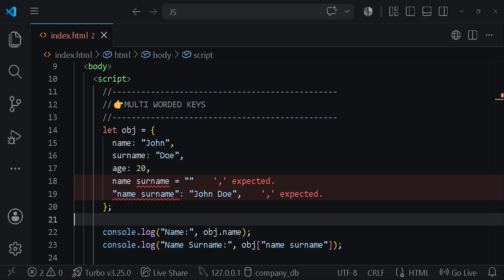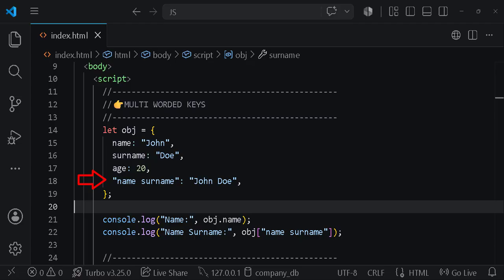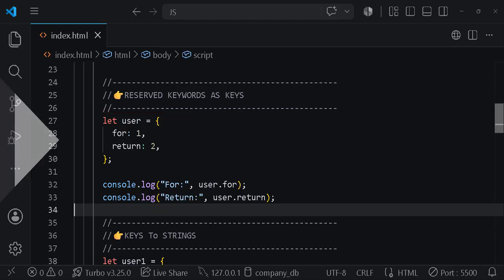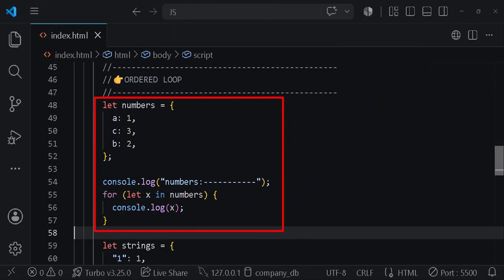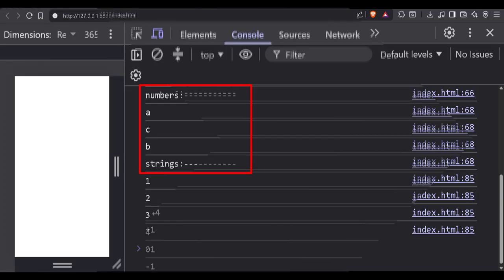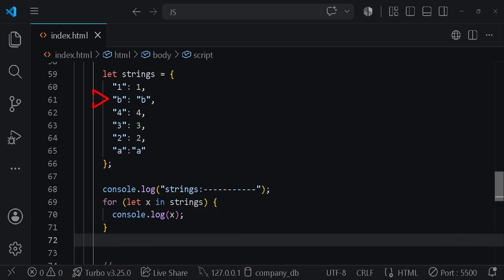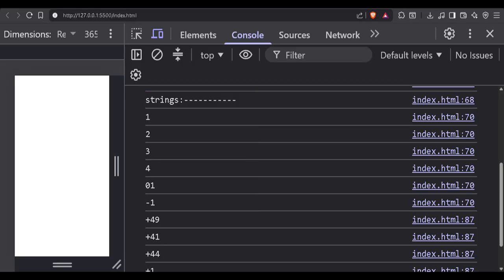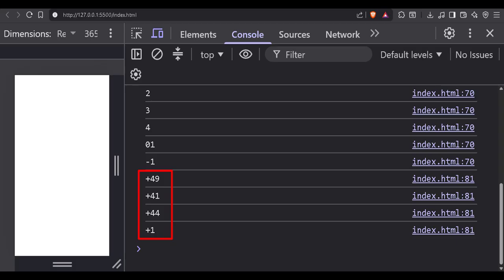JavaScript Object Keys Tutorial | Multi-Word Keys, Reserved Keywords & Numeric Key Sorting | IT Wala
JavaScript Objects Explained: Multi-Word Keys, Numeric Keys & Object Key Order (Must Know)

JavaScript Object Keys Tutorial | Multi-Word Keys, Reserved Keywords & Numeric Key Sorting

JavaScript Object Keys Made Easy | Quotes, Bracket Notation & Key Ordering Rules

Description

In this JavaScript tutorial, you'll learn several important concepts about JavaScript objects that every beginner and intermediate developer should know.

Topics covered in this video:

Creating multi-word object keys
Accessing multi-word keys using bracket notation
Using reserved keywords (for, return, if, etc.) as object keys
Using numeric keys inside JavaScript objects
Accessing numeric keys as numbers and strings
Object property order explained
Why numeric object keys are automatically sorted
Difference between numeric and string keys
How insertion order works for object properties
Preventing automatic sorting of numeric keys
Practical real-world example with country codes

If you've ever been confused about why JavaScript objects sometimes change the order of keys, this video explains the exact rules with simple examples.